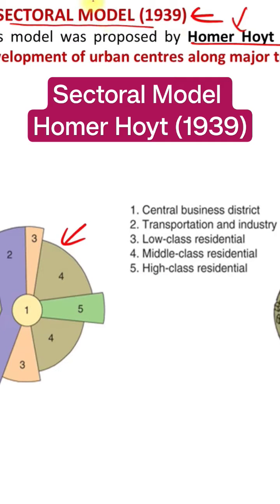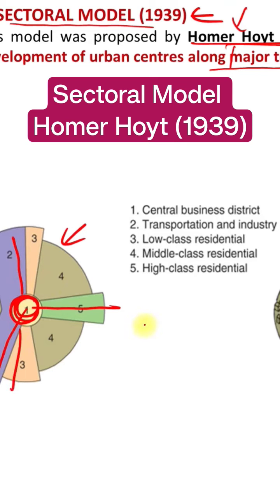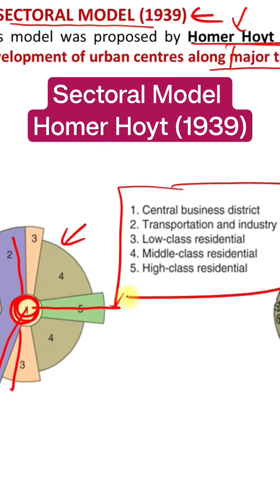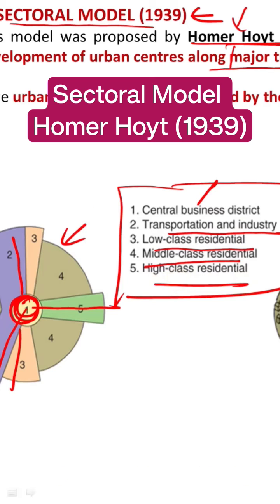Sectoral Model- Hoyt Model (1939)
Sector Model (also known as Hoyt Model and Hoyt Sector Model) is an urban land use model which talks about spatial arrangement of activities in an urban area. Big cities and towns have always been an area of research and have caught the attention of scholars and academicians. Homer Hoyt gave sector model which is also known as Hoyt Model, in 1939 which explains how cities grew and activities arranged themselves in the form of concentric zone. As we witness the population growth it is becoming more and more essential to understand how cities work. Studies on patterns of urban growth, spatial forms, settlement geography, and land use are of great interest to the concerned people. Various theories and land use models have been proposed which attempt to explain how the growth took place and how different groups & activities are arranged in an urban area.